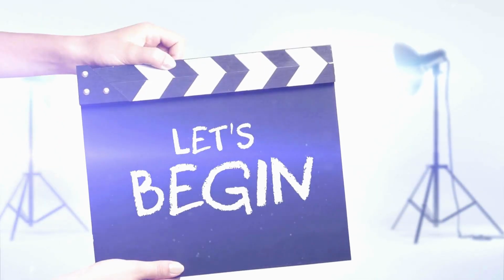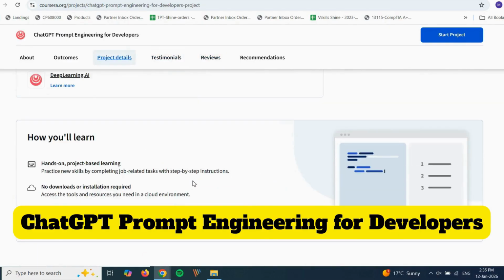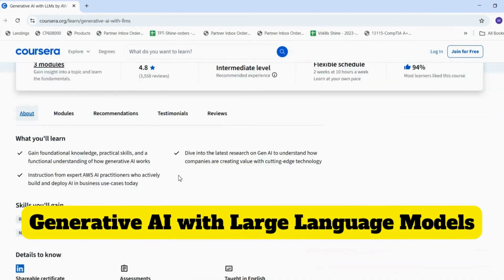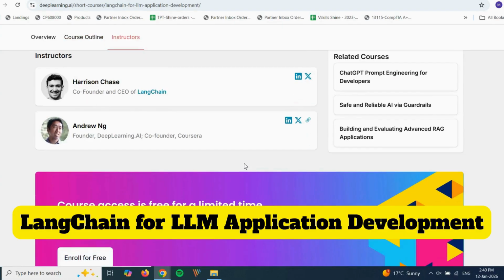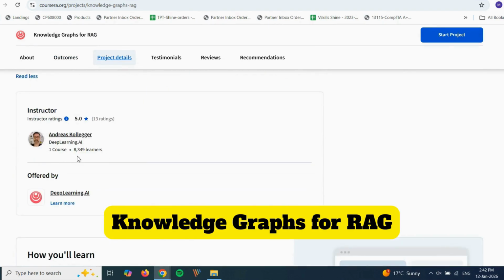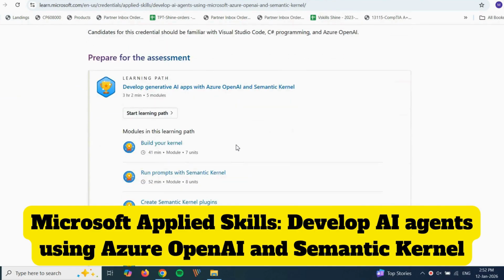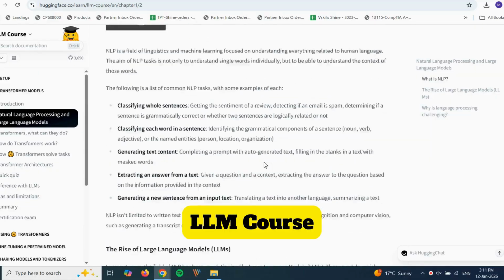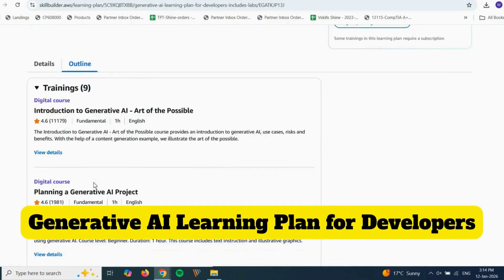Top 20 FREE Generative AI Courses 2026 | Roadmap to Become a Generative AI Expert for Beginners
Your Beginner-Friendly Roadmap to Becoming a Generative AI Expert!!
Curious about Generative AI but not sure where to start? This video breaks it down for you.

We have curated 20 high-quality, FREE Generative AI courses that cover everything from the basics to real-world applications.

• What Generative AI really is (in simple terms)
• Skills you need to become a Generative AI expert
• Best free courses for beginners in 2026
• Learning roadmap from beginner to advanced
• Tools, frameworks, and platforms you should focus on
• Career paths and job roles in Generative AI

• Beginners with zero AI background
• Students exploring future-proof careers
• Working professionals looking to upskill
• Developers, analysts, and tech enthusiasts
• Anyone curious about AI, ChatGPT, and GenAI tools

• Prompt engineering
• Large Language Models (LLMs)
• AI image, text, and code generation
• Hands-on tools and real-world use cases

If you are serious about learning Generative AI without spending money, this roadmap will save you hours of research and confusion.

Related Search
generative ai full course hindi
generative ai with vertex ai prompt design
generative ai class 9
learn generative ai in software testing by rahul shetty
generative ai full course free in hindi
free generative ai tool